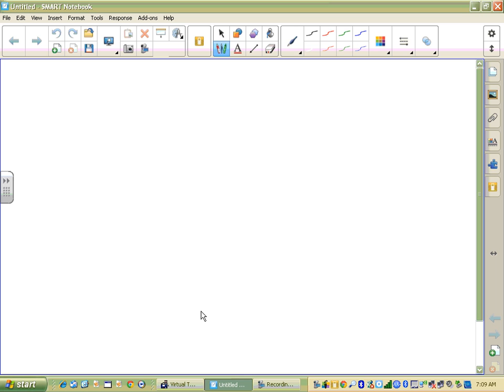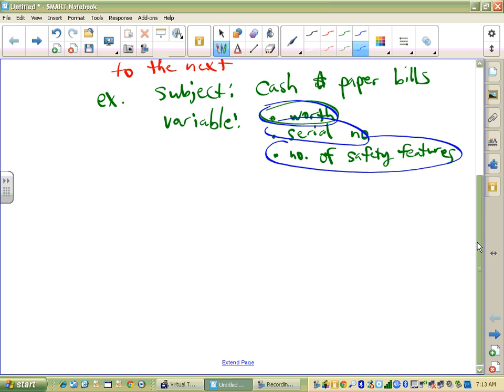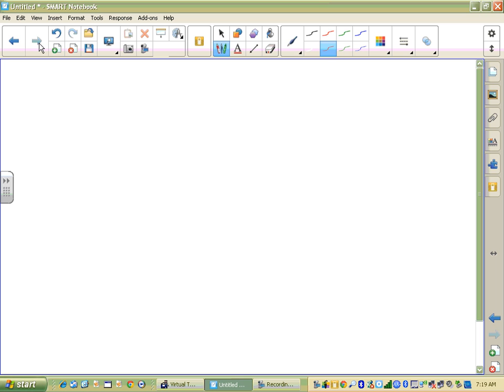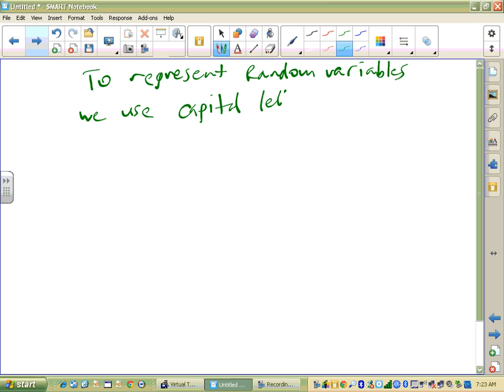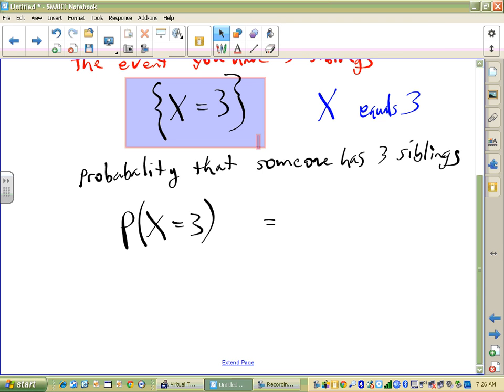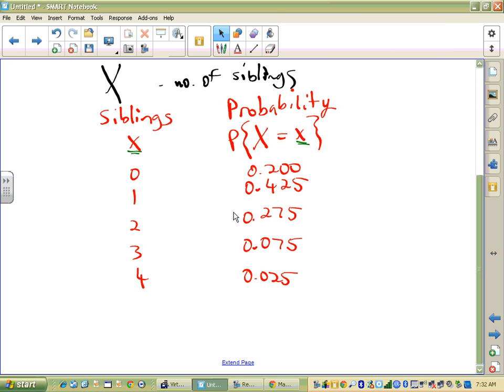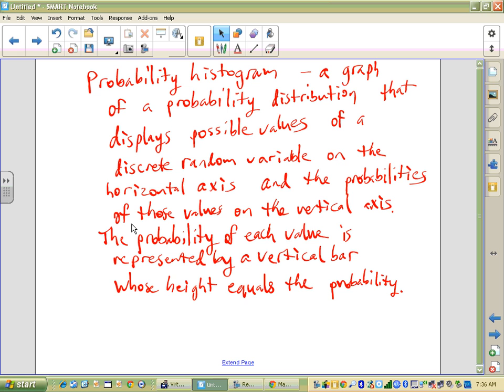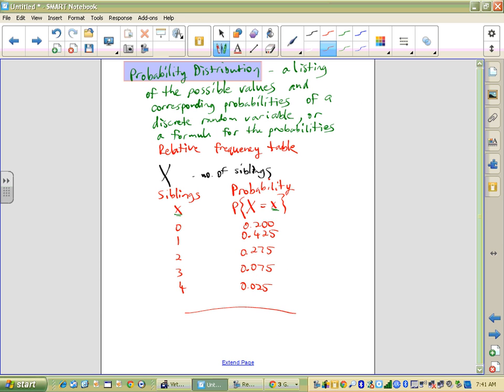Minnick stats 5 1notes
Random Variables and notation